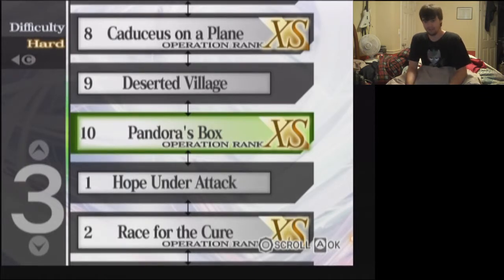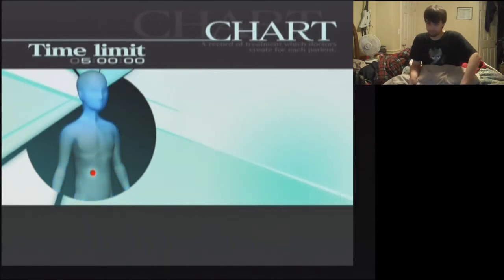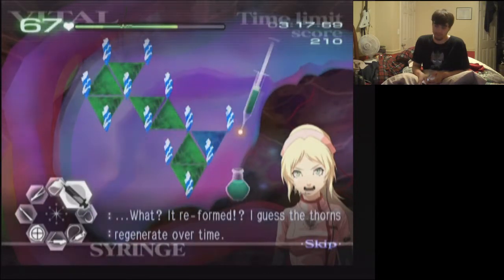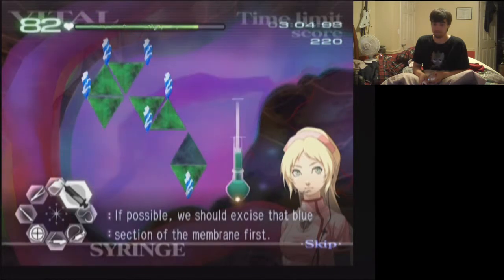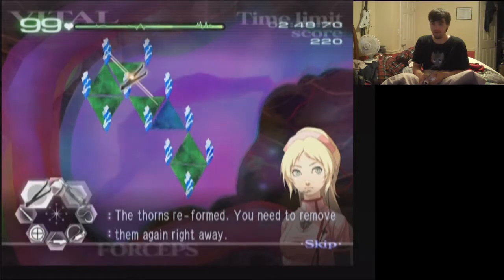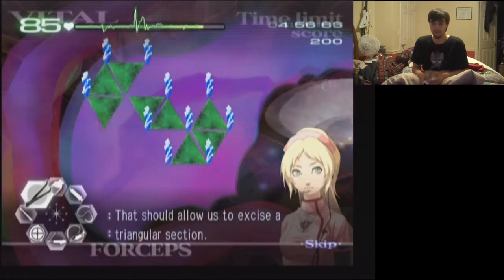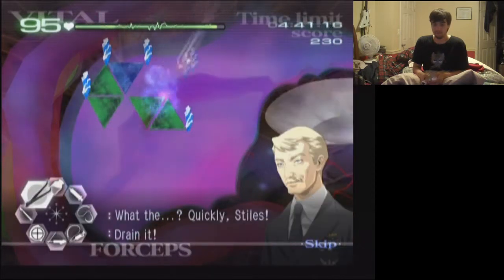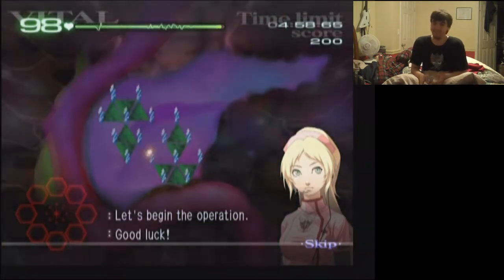Trauma Center Second Opinion: (Tutorial) Triti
After playing Trauma Center for a long time, I decided to give a helping hand to those who don't entirely know how Triti works. Hopefully I clear up any confusion you may have about how this GUILT works and regenerates. Happy XS Hunting to all other fellow Trauma Players